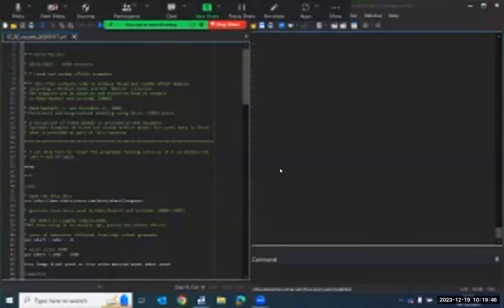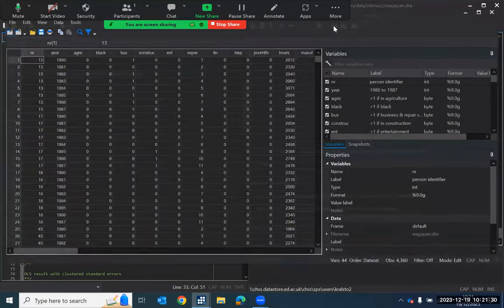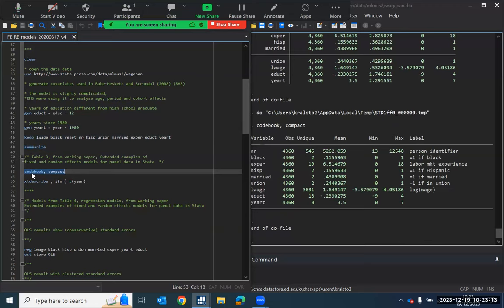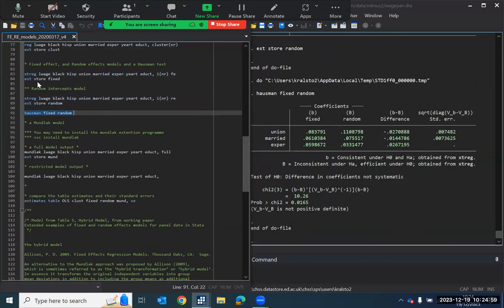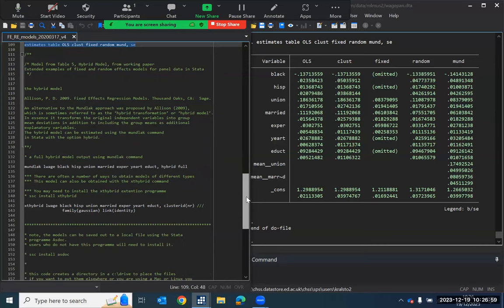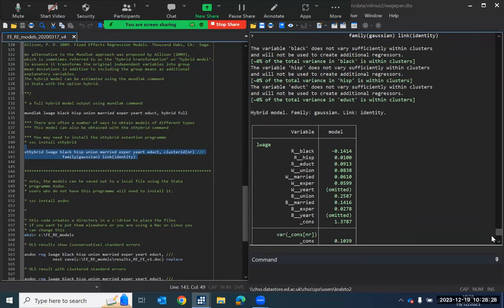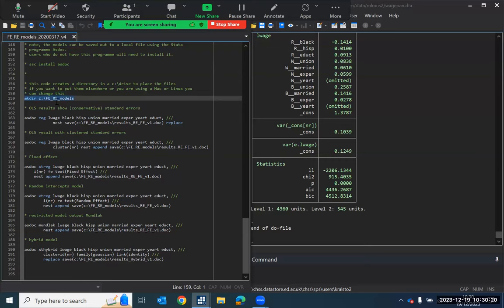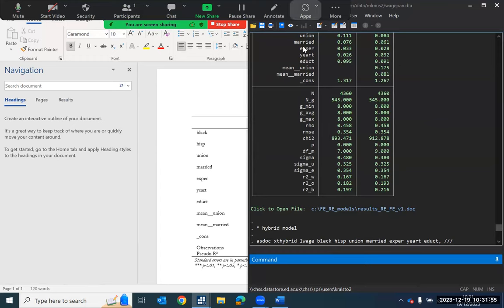Fixed and random effects models - panel data (Stata) - video 3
Random and fixed effect models are also known as panel data models because they take account of the multiple measurement points of individuals measured in panel data.